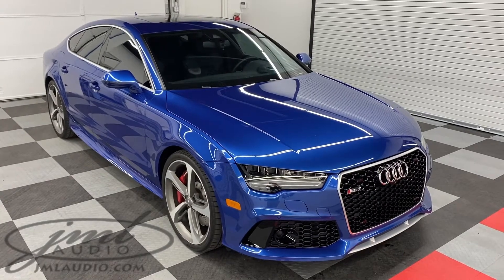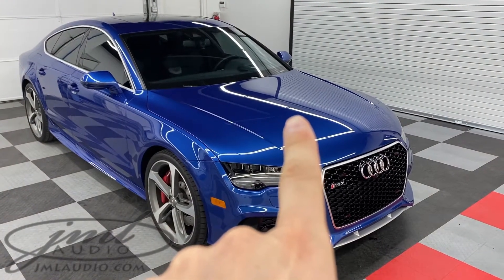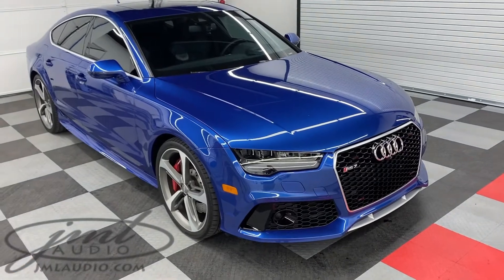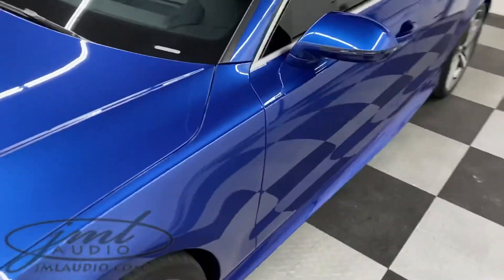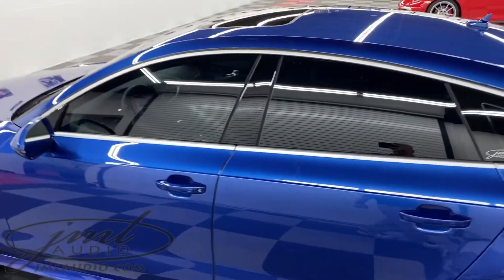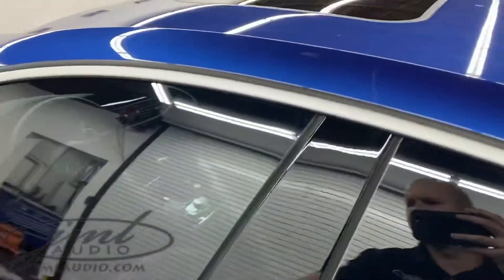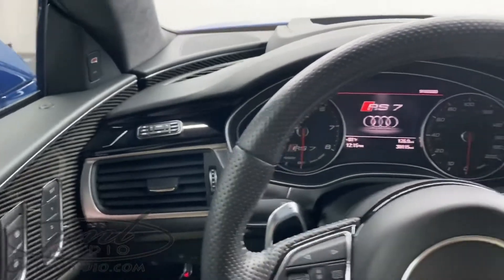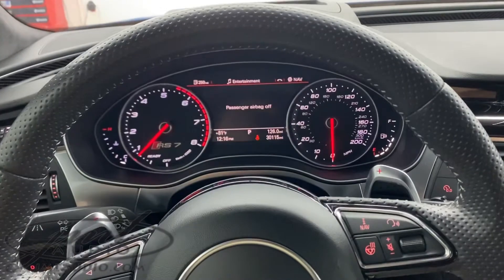2015 Audi RS7 JML Audio of St. Louis’ Professional Integration Series